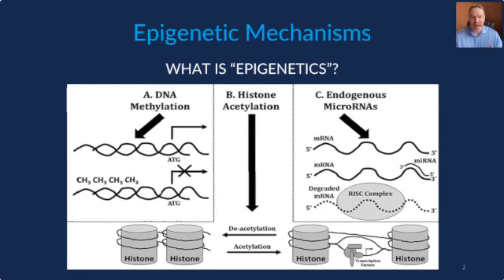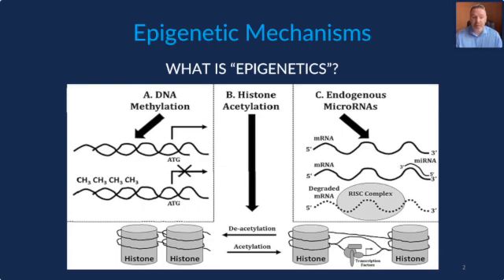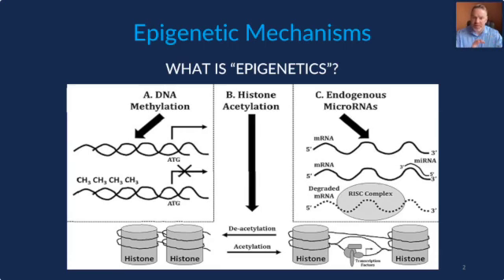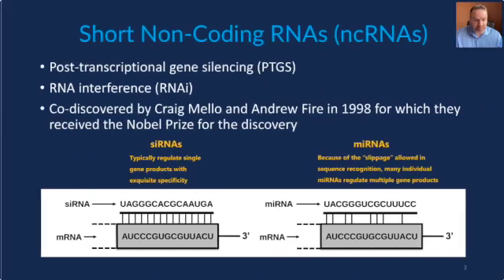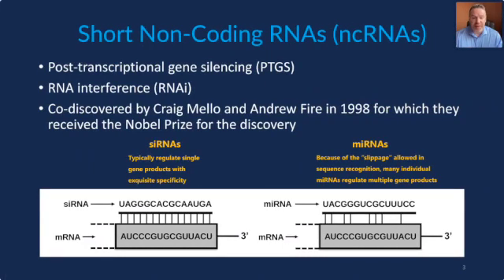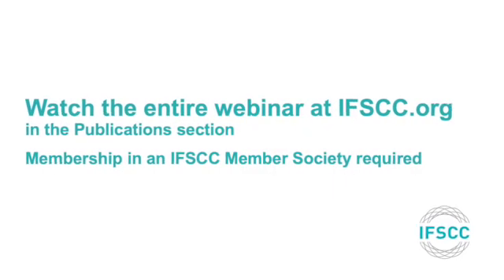5 Minute Preview: microRNAs to target signs of aging - Lawrence - 25 January 2023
Best Poster Award winner from the IFSCC 2022 London Congress, Dr. Paul Lawrence of Biocogent (USA) takes us through this cutting-edge work.